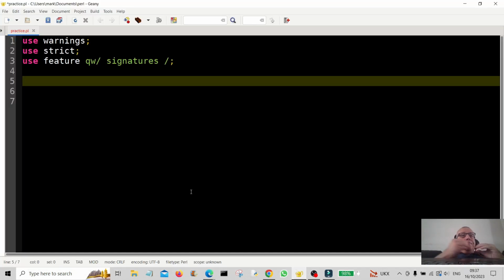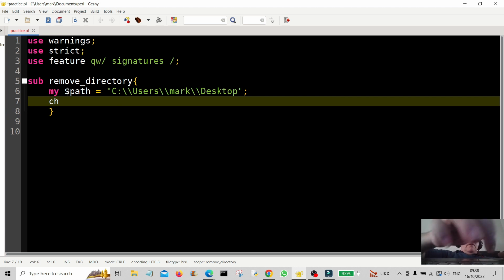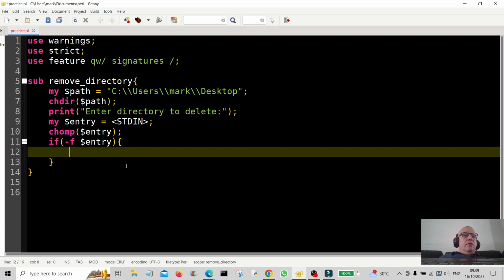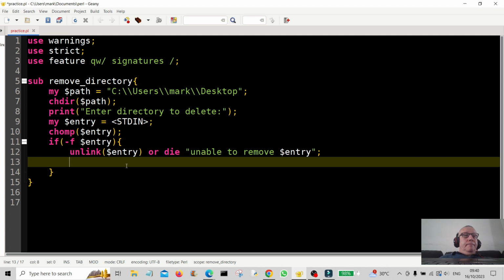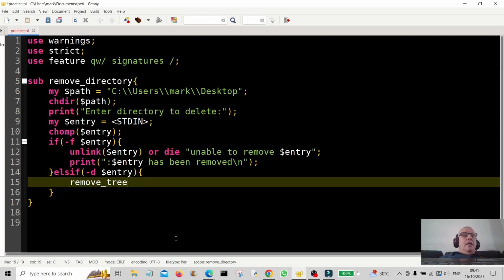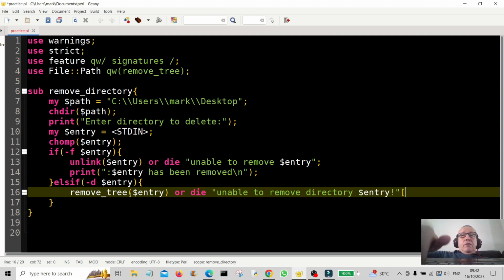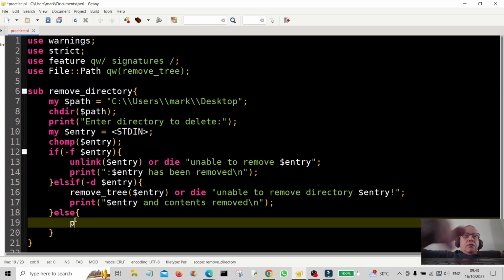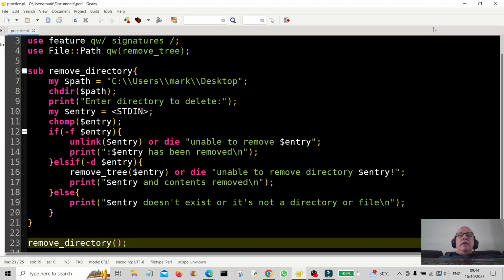Perl Programming - REMOVE DIRECTORY & CONTENTS 2023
Perl Programming Tutorial For Beginners. Practice Exersise Code. Remove Directory and All its Contents.